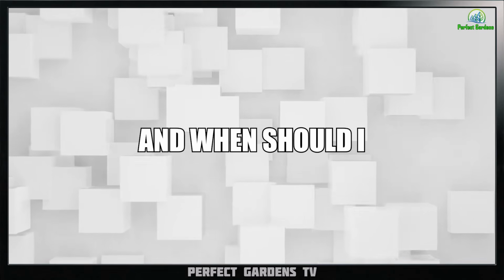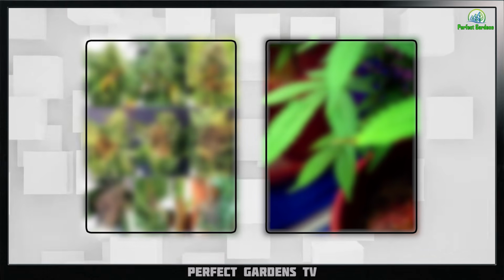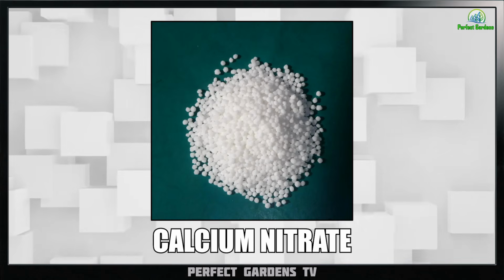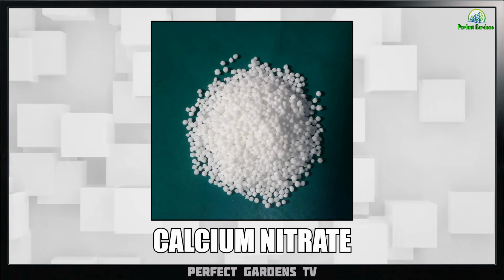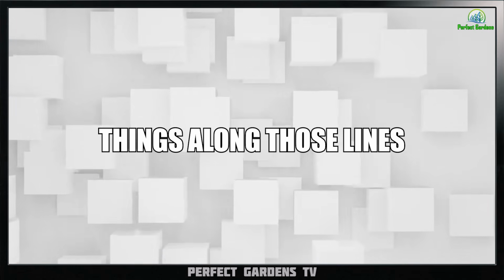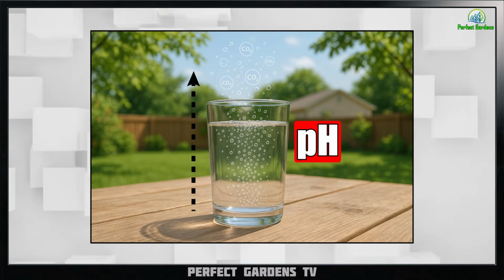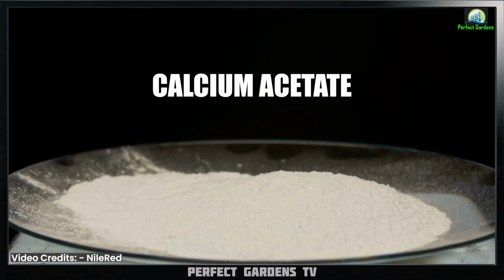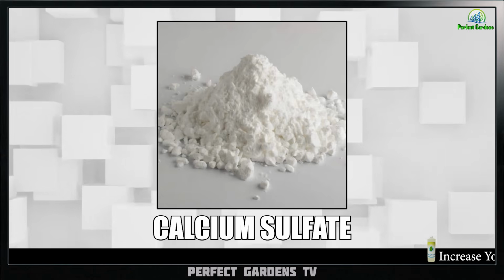When should you add calcium, and in which form?